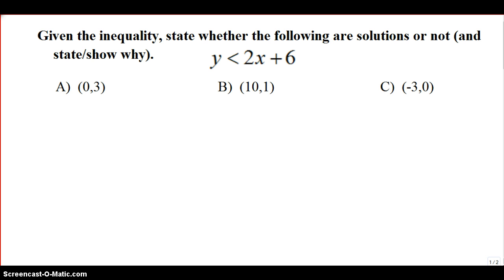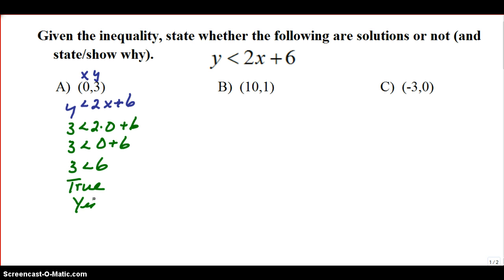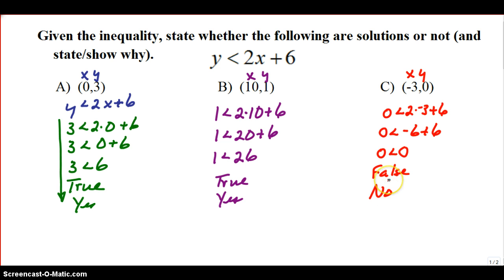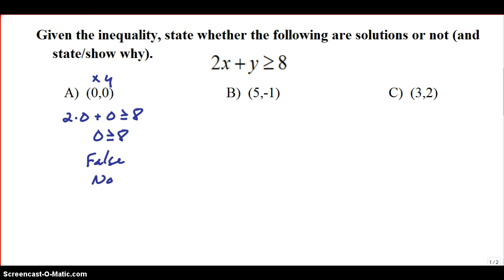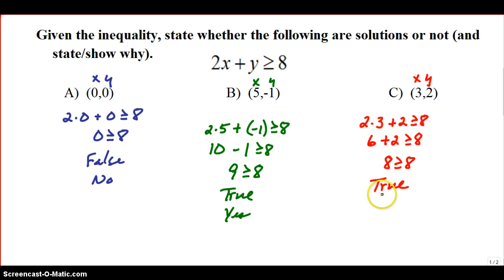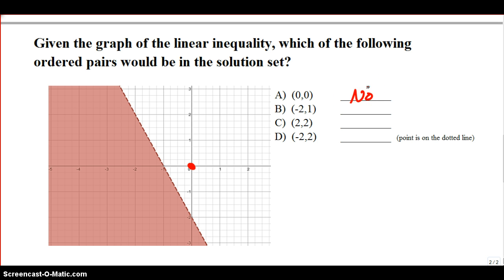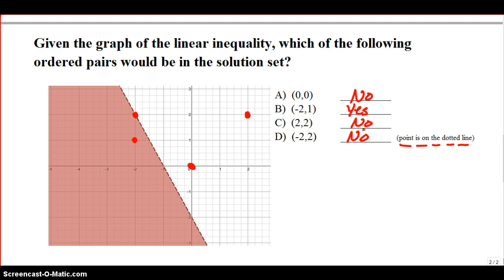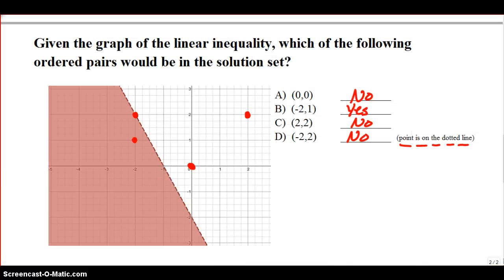Graphing Linear Inequalities (Intro)